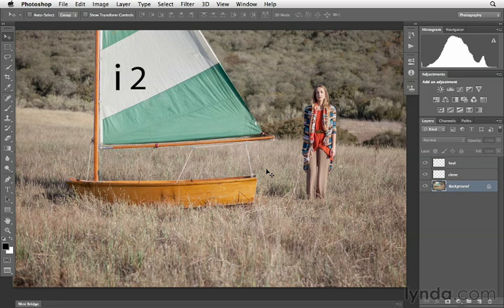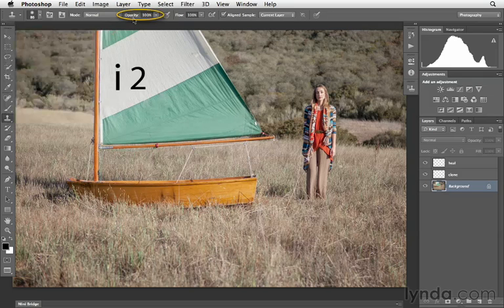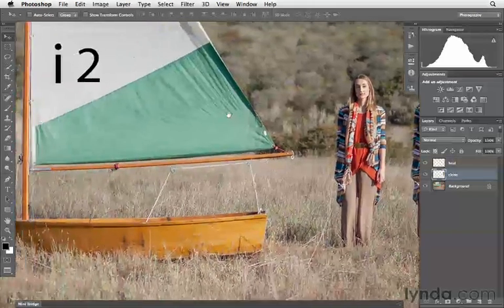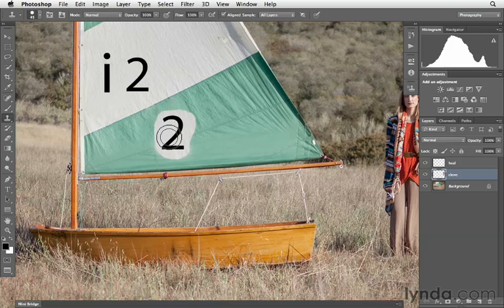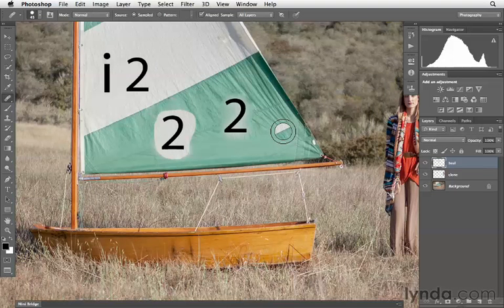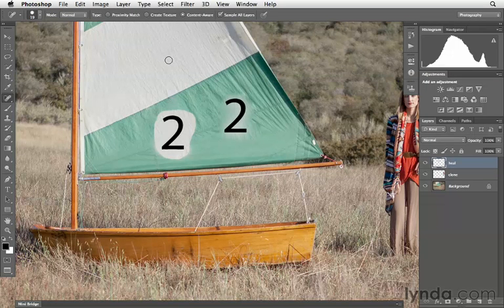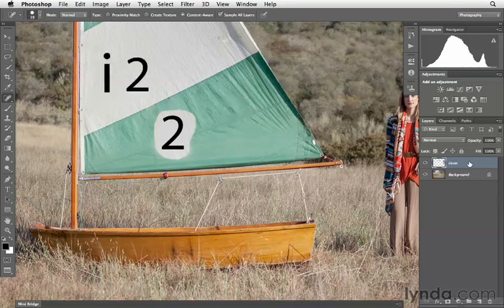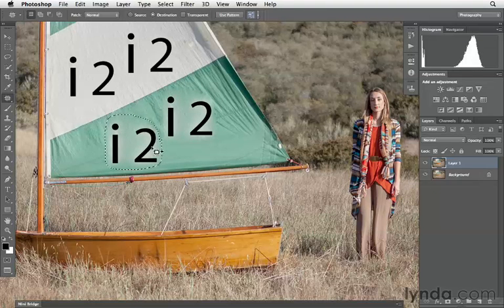photoshop cs6 131